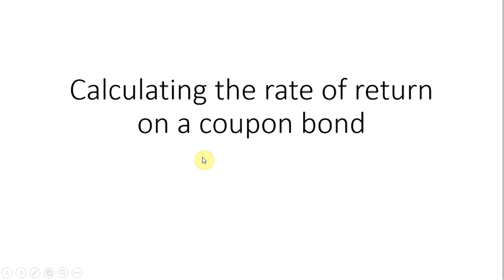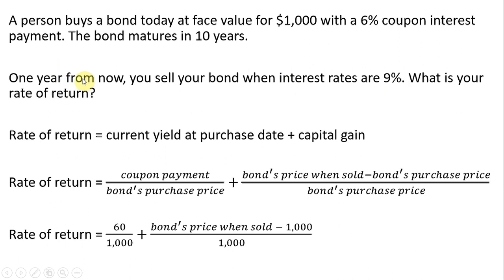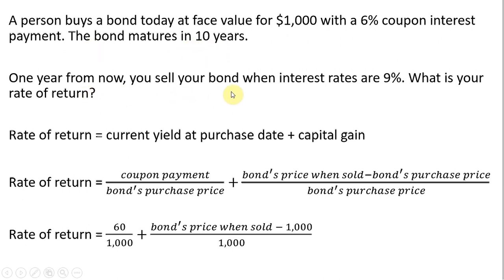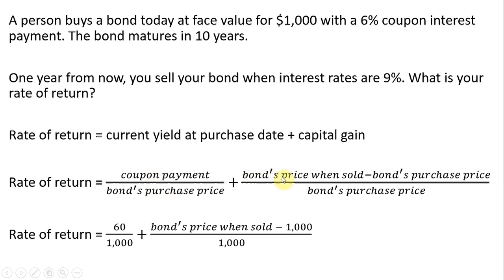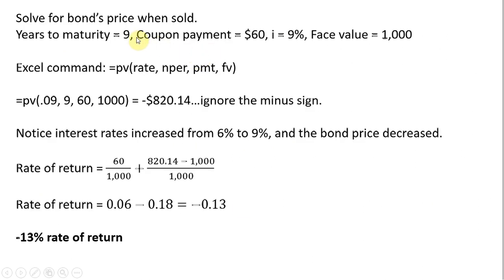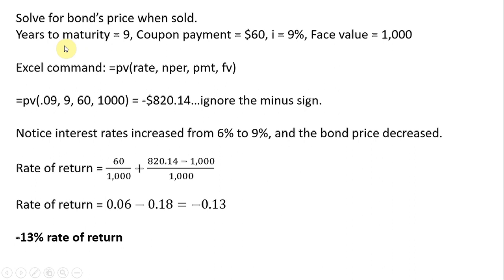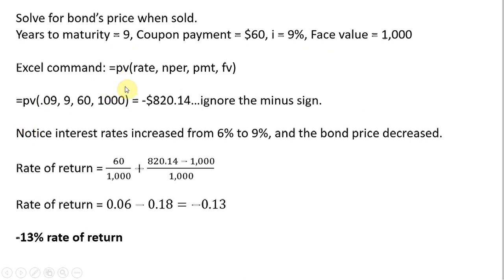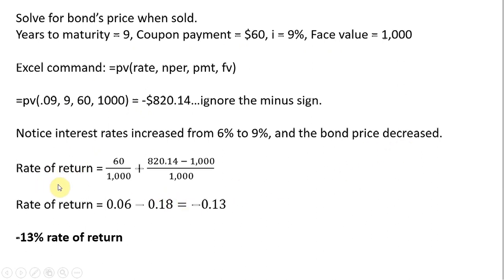How to Calculate the Rate of Return on a Coupon Bond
Example: Purchase 6% coupon interest rate bond for $1,000 with 10 years to maturity. Sell the bond in one year when interest rates are 9%. What's the investor's rate of return?